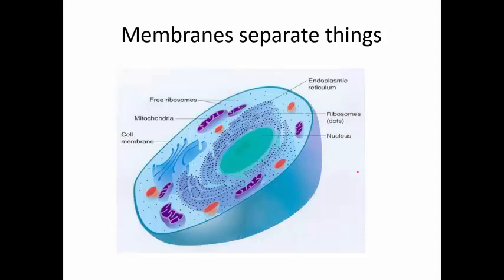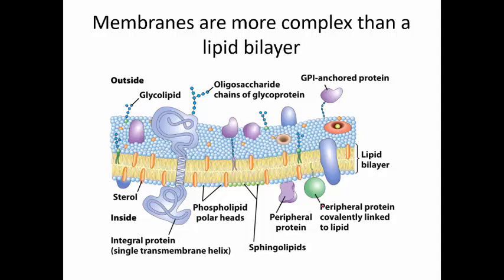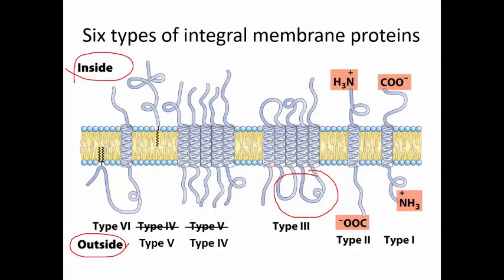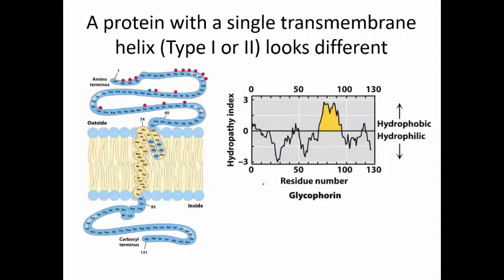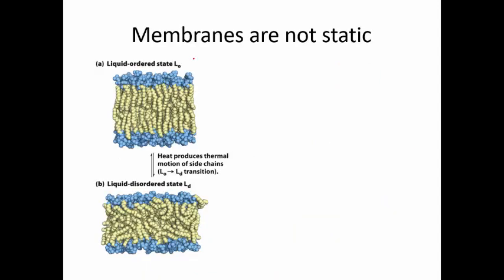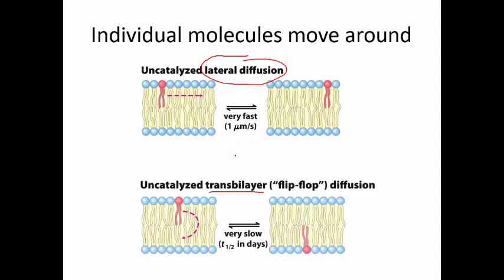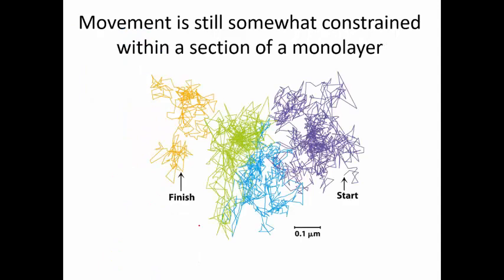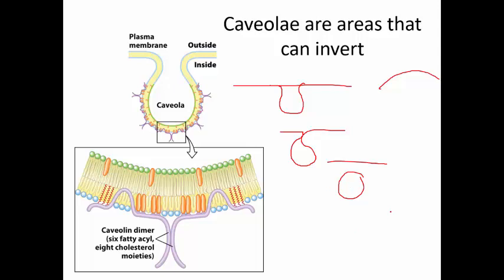BC Ch 11 1